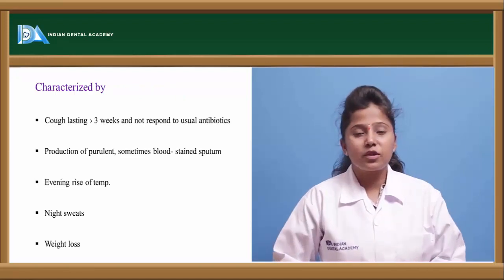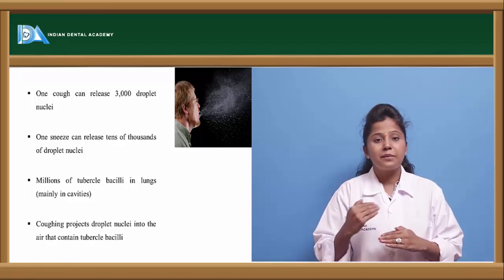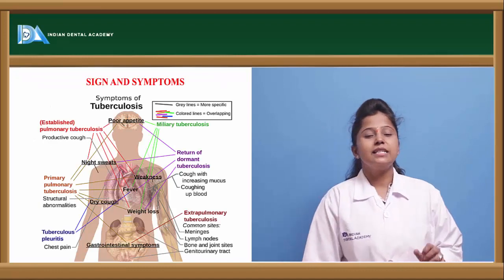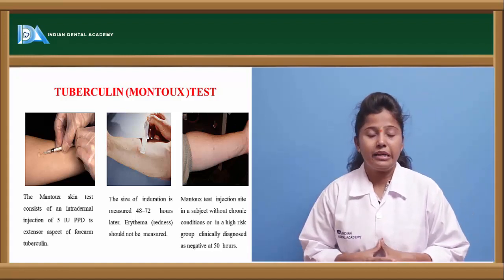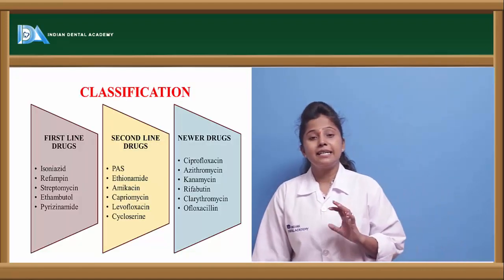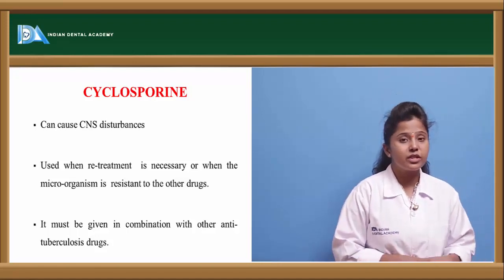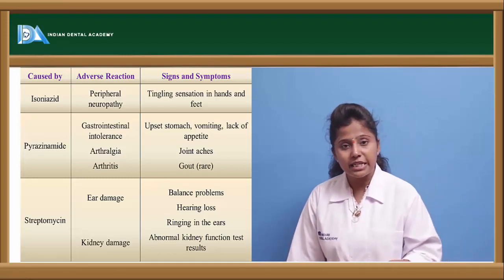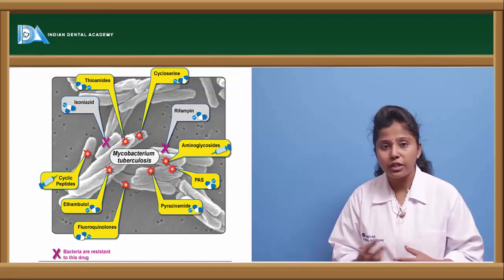Tuberculosis | Dental Pharmacology | Indian Dental Academy